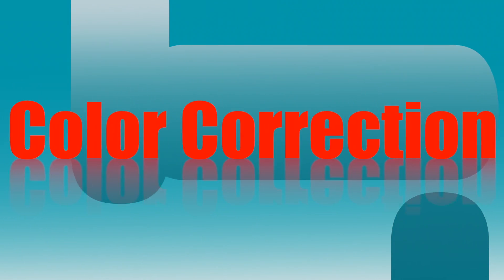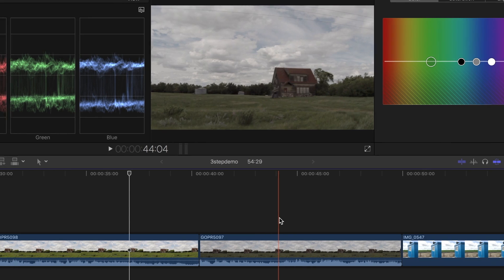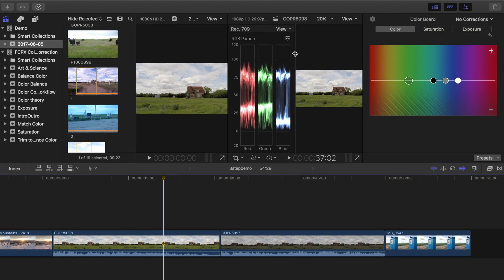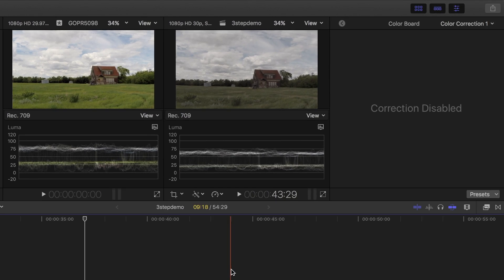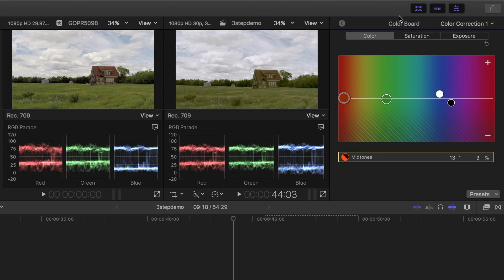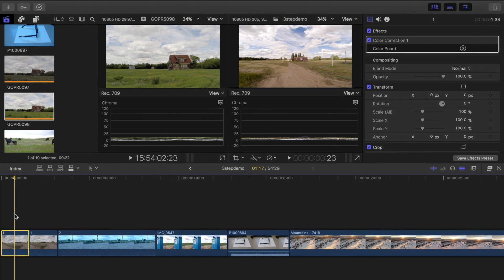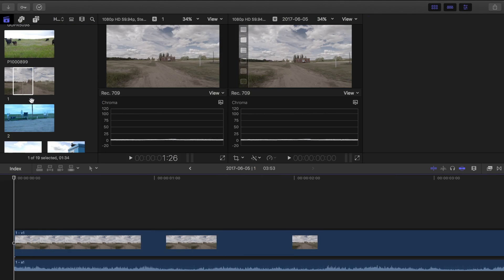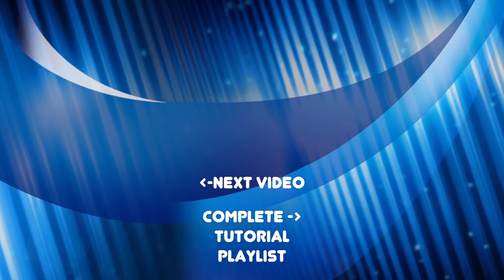Manually Match Color in Final Cut Pro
Match Color in Clips

Clips shot in different locations, with different cameras, same camera with different setting, or with different lighting can appear very different.

When editing these clips into a project, having these clips appear as similar as possible helps with continuity. It also makes your video much more professional looking. Matching color between clips is one of the advanced Color Correction steps. To achieve the best result may have to be done manually.

To manually color match clips, seeing them side by side can be very helpful. With the play head over the selected clip, pressing Shift-F will reveal that clip in the events browser. From there, selecting Window, Show in Workspace and Event Viewer will open the selected clip up in the events viewer side by side with the timeline viewer.

The Video Scopes for the Event viewer, cannot be brought up with the keyboard shortcut. They have to be brought up manually, by selecting View, Show in Event Viewer and Video Scopes. From here, the clips can be color matched by comparing clip appearance and wave forms of the two clips.

Any color correction made to a clip in your timeline is only effective in the timeline. The clip in your event browser remains unchanged. When trying to match color to a clip that has been color corrected in your timeline, using the Event Viewer to display clips side by side will not work. This is because the Event Viewer will display your unedited clip from the Events Browser.

To use this method, the clip must be color corrected in the Events Browser. To color correct your clip in the events browser, right click on the selected clip and select Open Clip.

Your clip opens up in a separate timeline, where you can make any necessary color adjustments. After that's complete, click the back button to go back to the project. The Event Viewer will now display the color corrected clip, that can be used to match clips side by side, as discussed in the previous method.